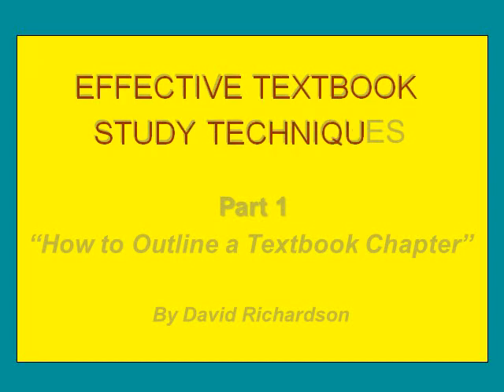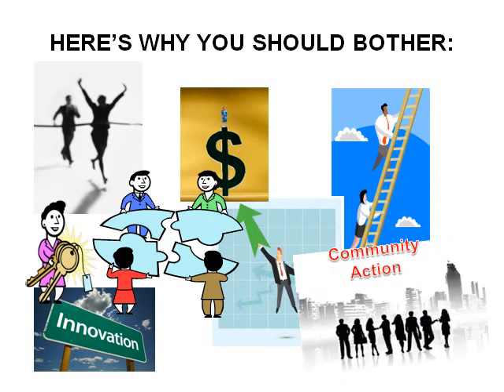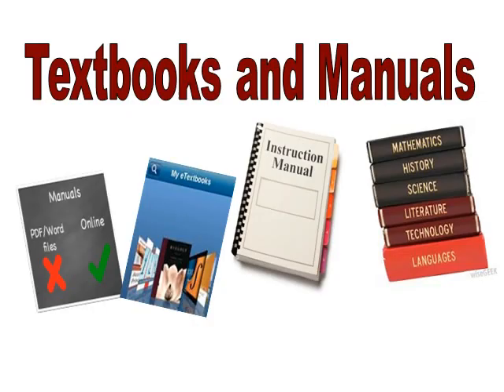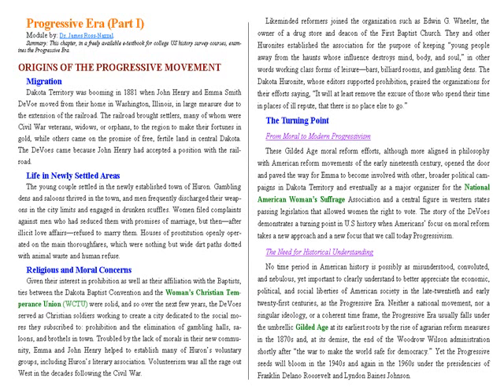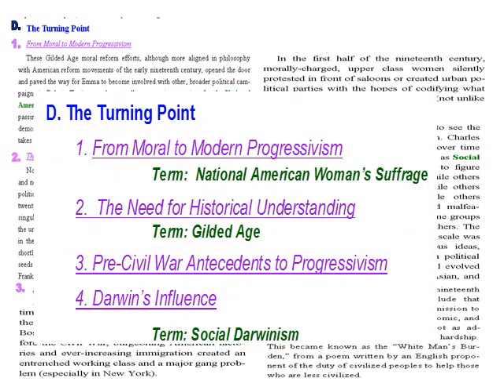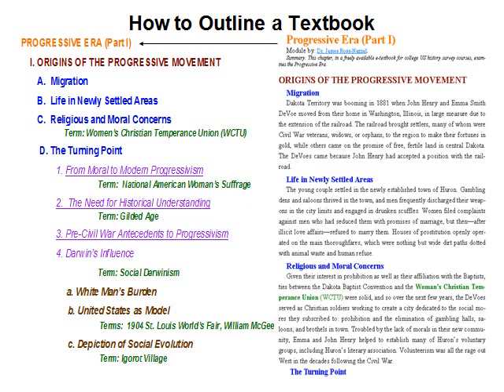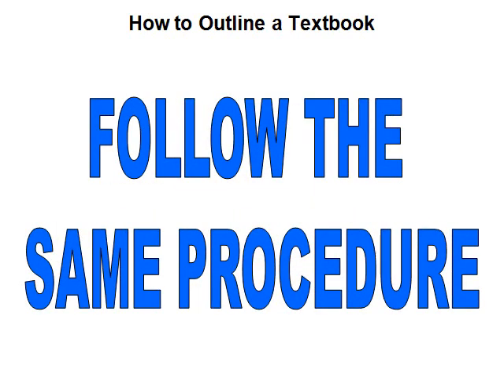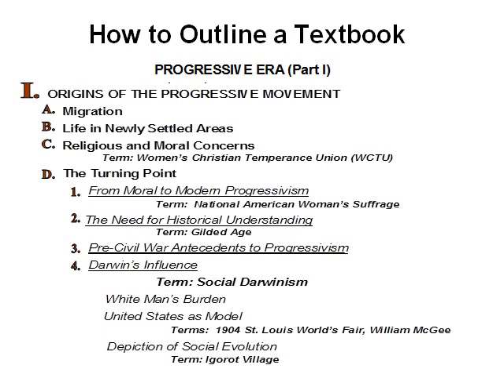Effective Study Techniques 1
This first video teaches a technique for pullling the outline from a textbook or manual chapter quickly and easily--without reading the chapter.  Having this outline prior to reading is essential for successful study and mastery of textbook or manual content.  The second video in this series will teach the technique for turning this outline into a tool for successful study.